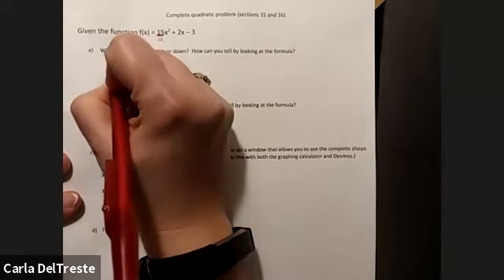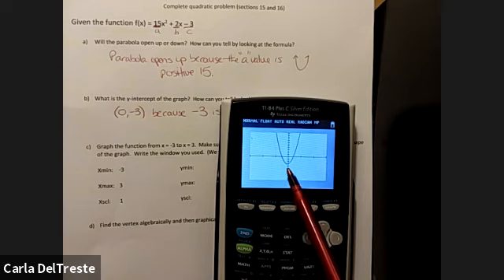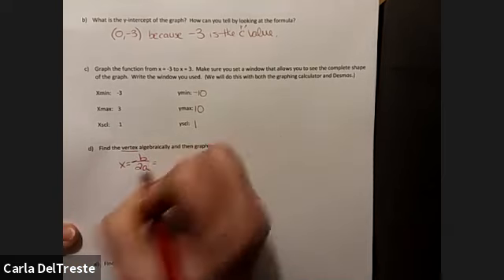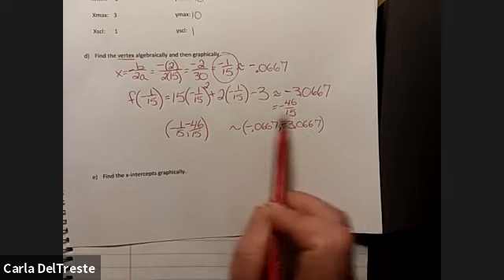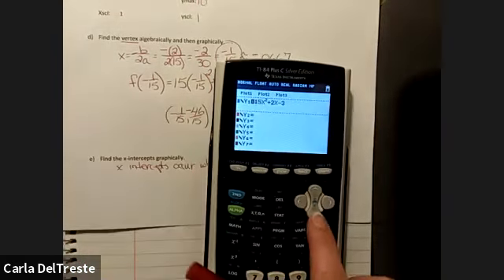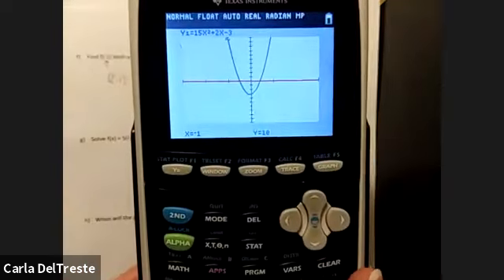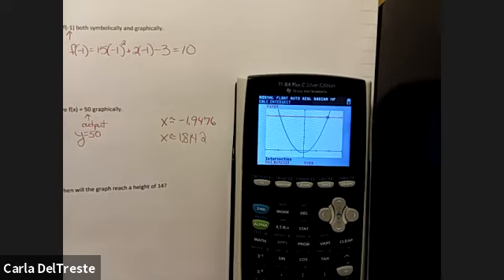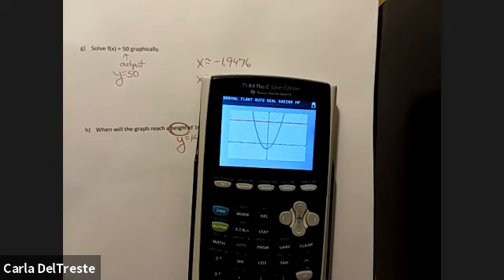Chapter/Unit 2 - bonus video on solving quadratic functions graphically using technology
This video has a lot of repetition from the previous video about using technology, but it ALSO goes over how to find x-intercepts, which is important.  This is for chapter/unit 2 of MAT099 at DCC.  NOTE that this video says/shows a different section/chapter.  This is because it was created for a different course.